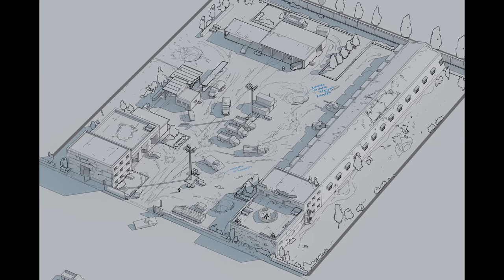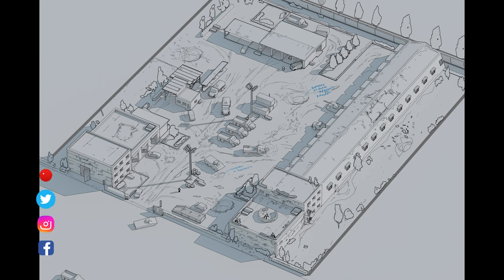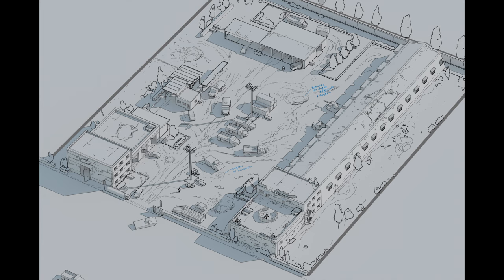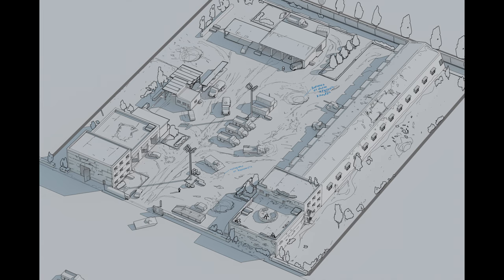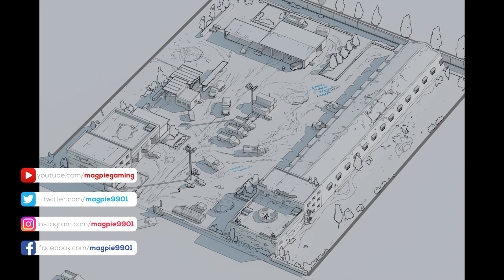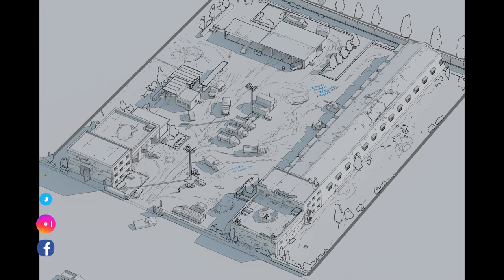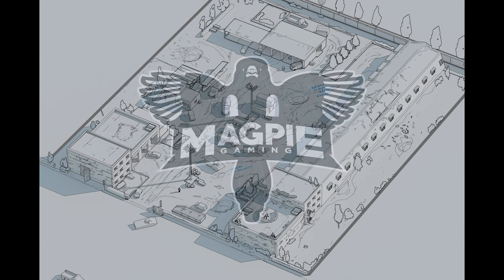Military Base What We Know About This Map So Far - ESCAPE FROM TARKOV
Theres a new map coming to escape from tarkov, the militery base, hears a quick run down of what we know about this map so far.